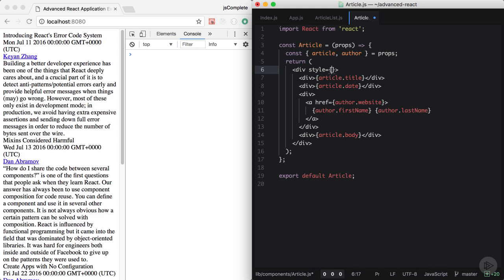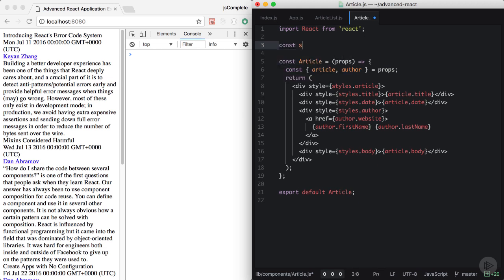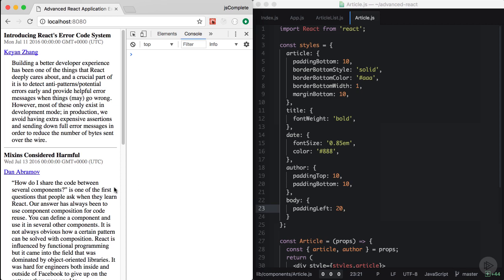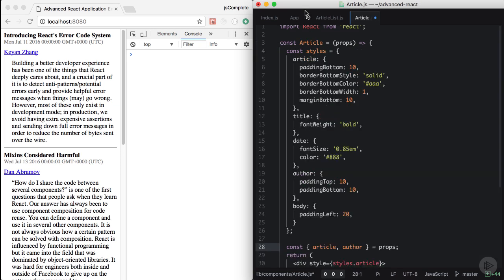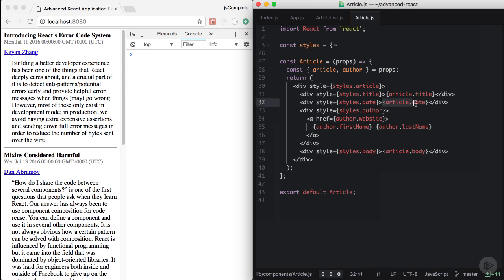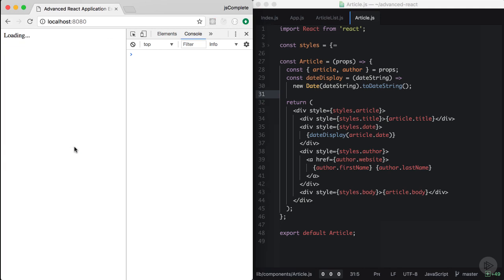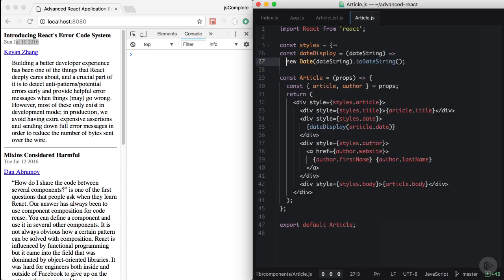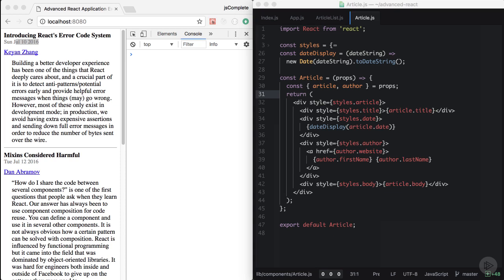Advanced React js 7